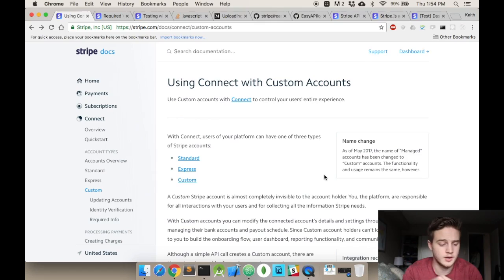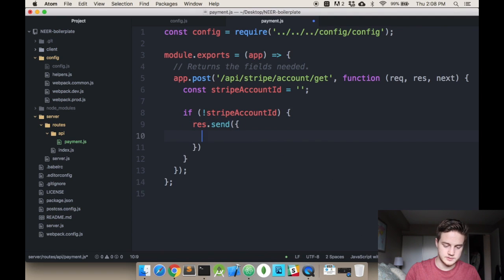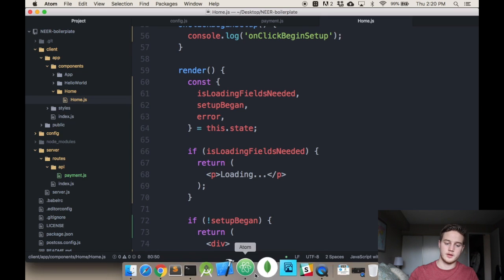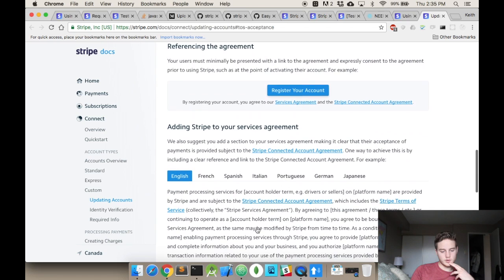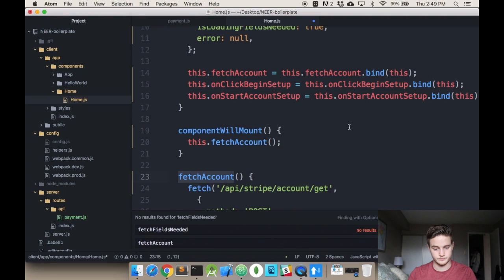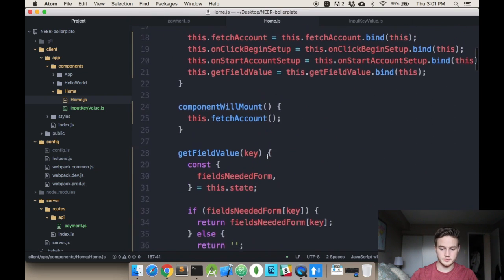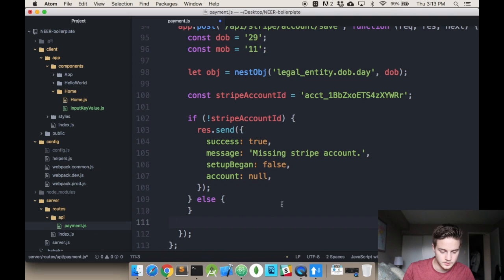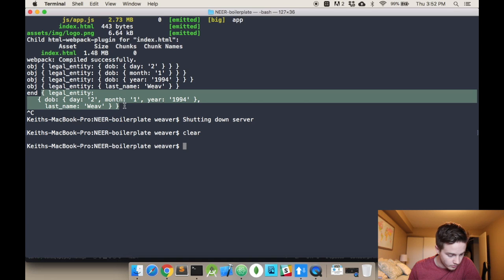Setting up Stripe Connect via API with Node.js & React.js - Part 1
How to get a nested object with string in dotation format in JS (ES6)
Uploading a File to Amazon Web Services (AWS) S3 Bucket with Node.js
Creating your own marketplace with Stripe Connect & PHP— Like Shopify or Uber.

In this video, I show you how to setup Stripe Connect with a Node.js backend and React.js frontend.